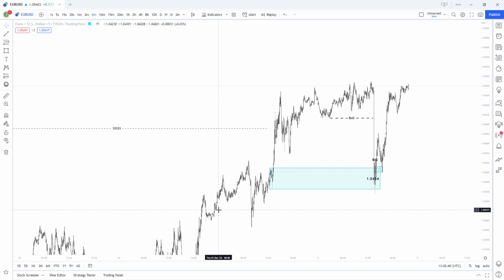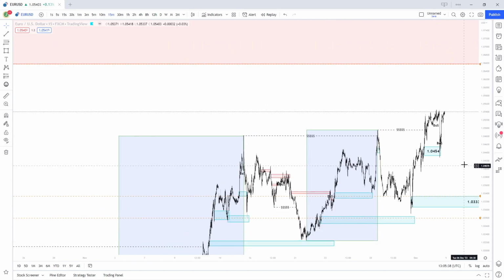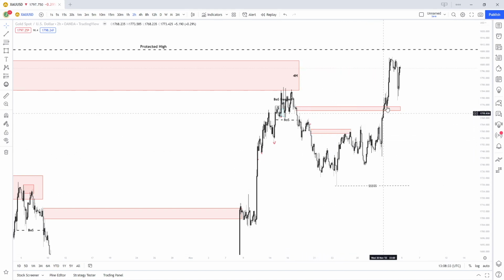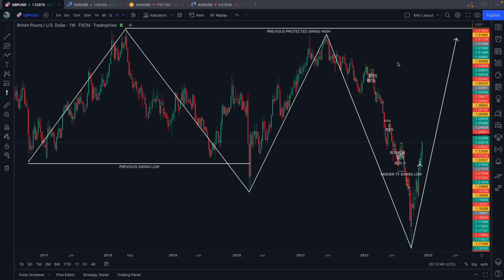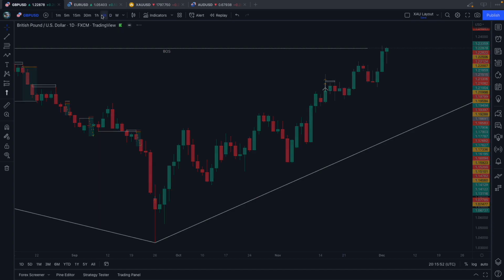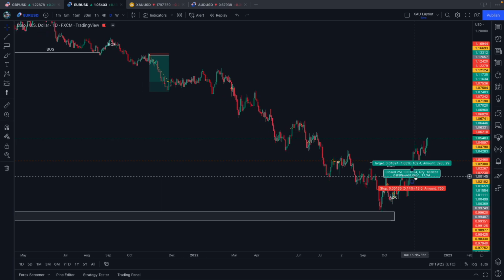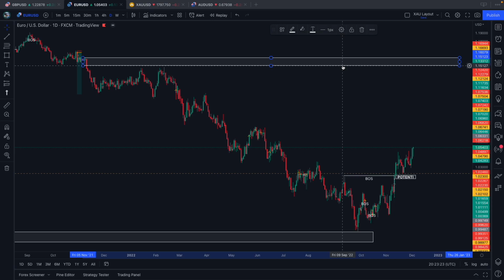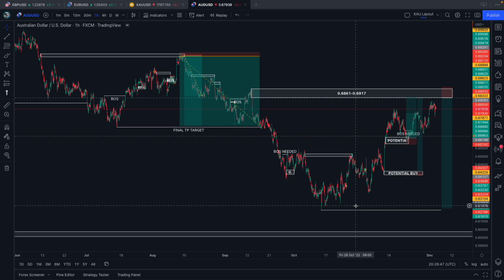Sunday Sessions | LIVE Forex Analysis 04/12/22 (EUR/USD, GBP/USD, XAU/USD, AUD/USD & US/OIL)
Chapters:
00:00 Intro
01:19 James' EUR/USD Analysis
04:47 James' GBP/JPY Analysis
06:52 James' XAU/USD Analysis
10:25 Luke's GBP/USD Analysis
15:20 Luke's EUR/USD Analysis
19:15 Luke's XAU/USD Analysis
21:10 Luke's AUD/USD Analysis
22:02 Outro